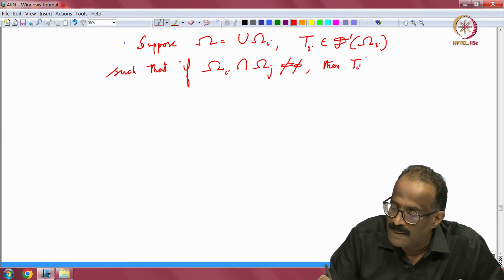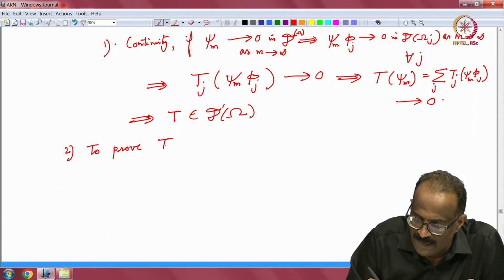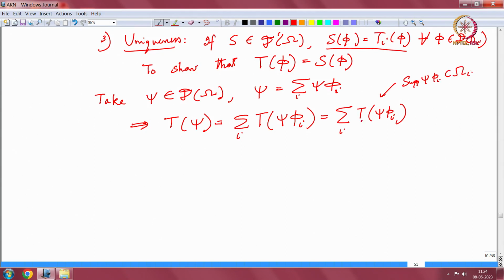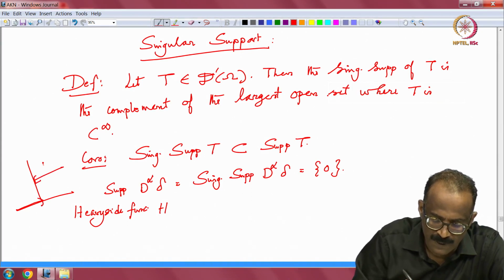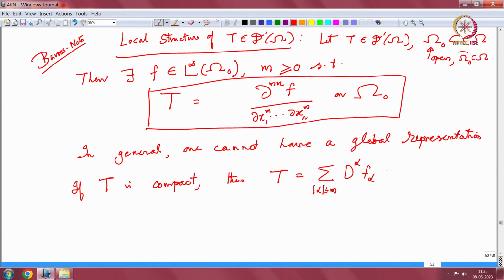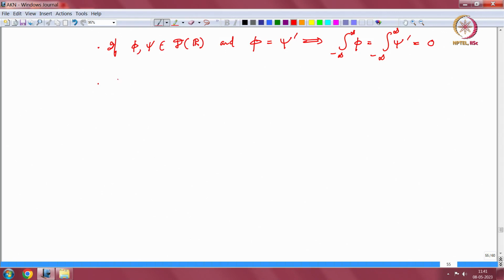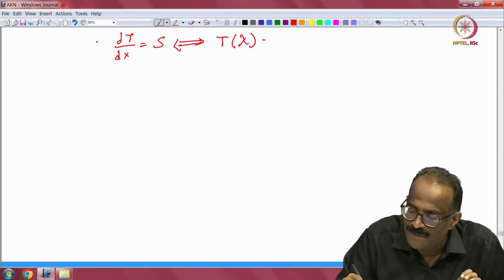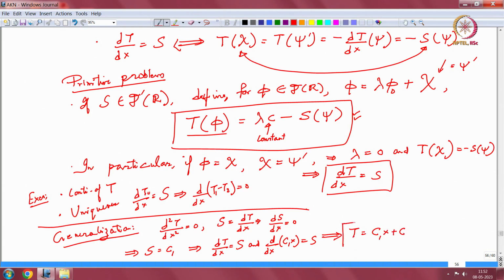Lec 19 Validity of the definition of the support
partition of unity, singular support, anti derivative